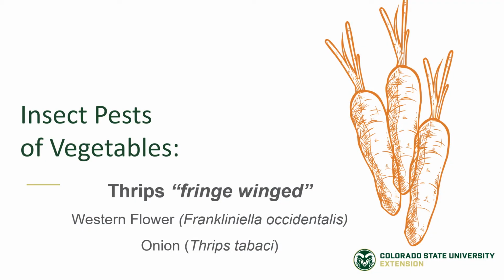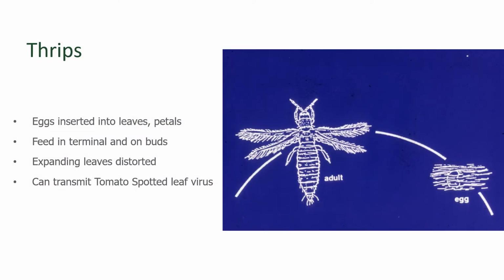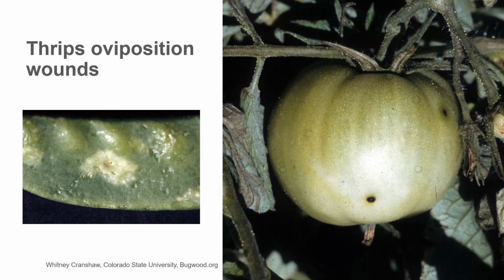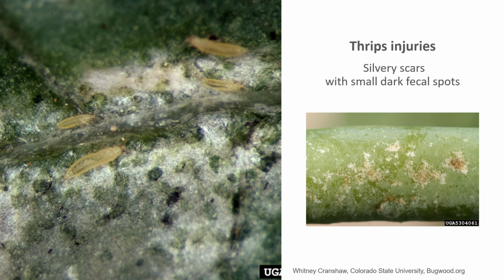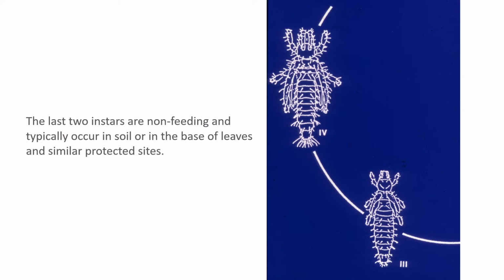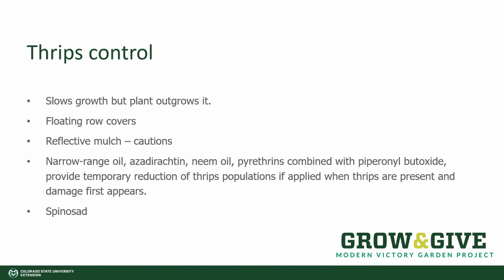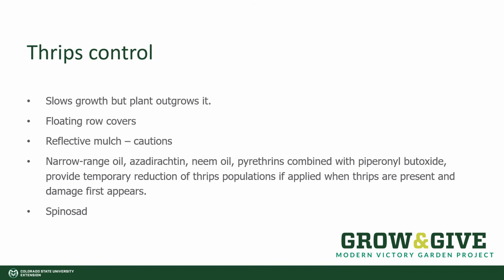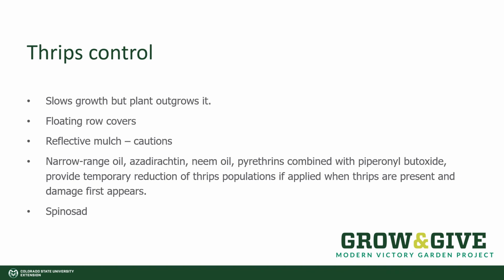Grow & Give: Thrips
Whether it's one bug or many, it's just "thrips."  And whether singular or plural, these tiny pests can be a real problem!